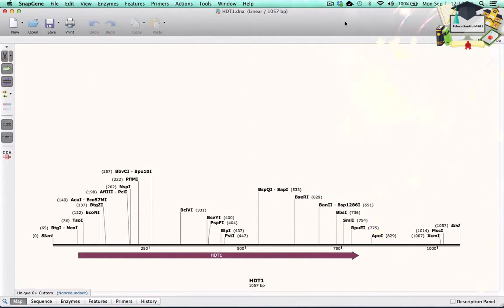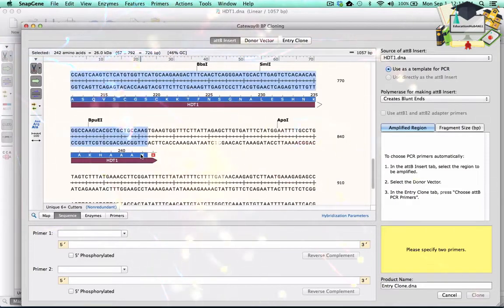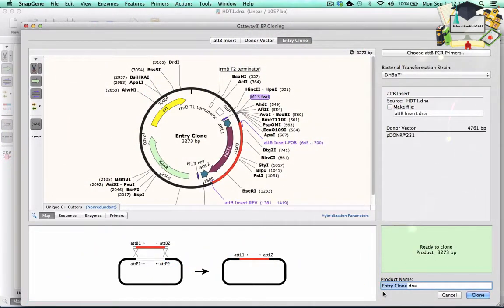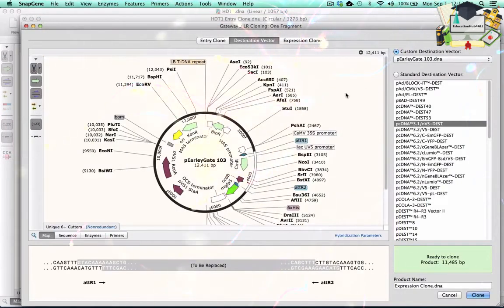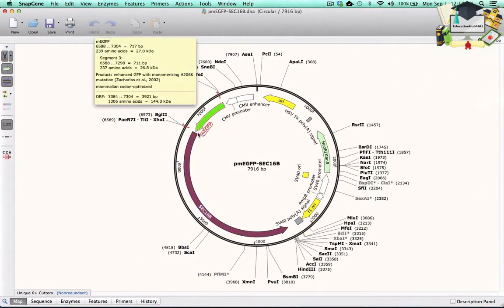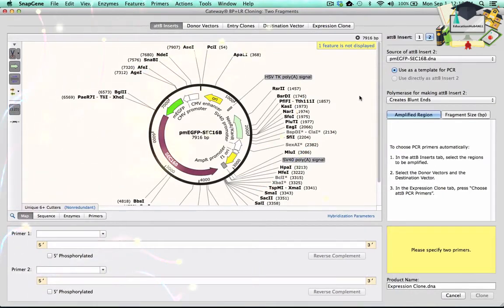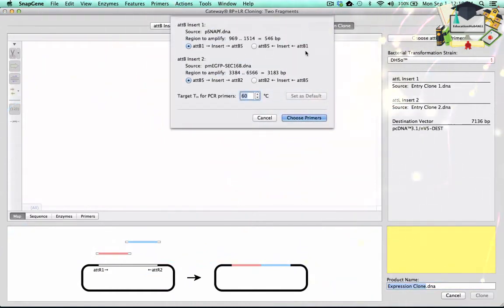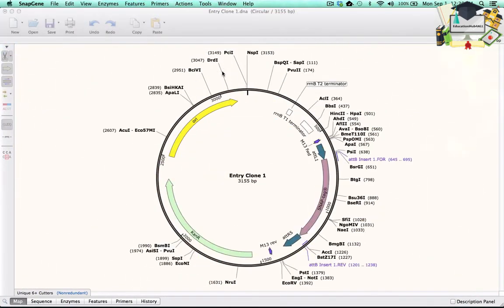Class6: Gateway Cloning || SnapGene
SnapGene offers the fastest and easiest way to plan, visualize, and document DNA cloning and PCR. You can easily annotate features and design primers.
SnapGene enables an easy and secure way to plan, visualize, and document everyday molecular biology procedures. With an intuitive interface, the software enables DNA sequence visualization, sequence annotation, sequence editing, cloning, protein visualization, and simulating common cloning methods.
Cloning is a universal cloning technique developed by Invitrogen life technologies. Gateway Cloning Technique allows transfer of DNA fragments between different cloning vectors while maintaining the reading frame. It has effectively replaced the use of restriction endonucleases and ligases.
How to clone using Gateway technology
STEP 1: Generate an Entry Clone. There are a few different ways to generate our desired entry clone - human KRAS flanked by attL sites. ...
STEP 2: Generate an Expression Clone. ...
STEP 3: Express your Gene of Interest!